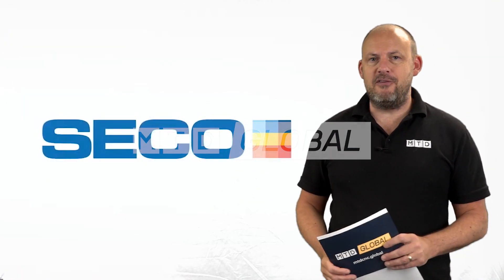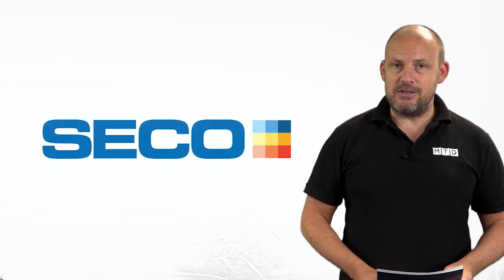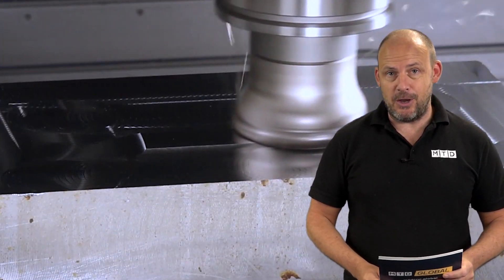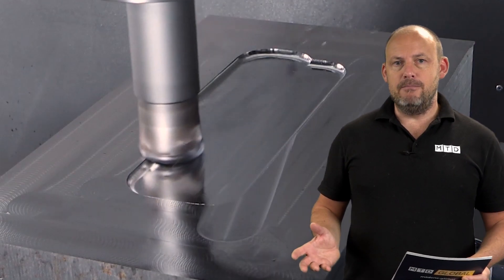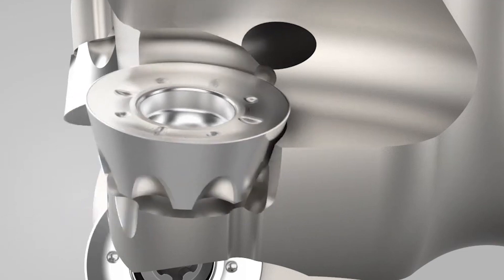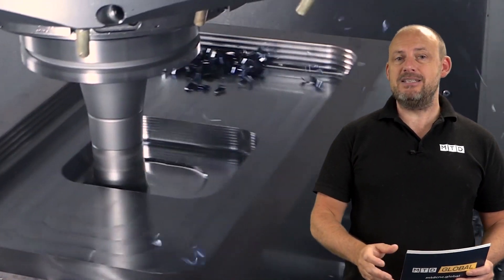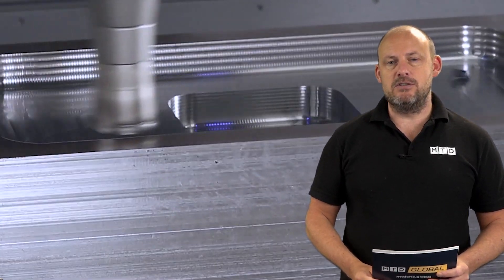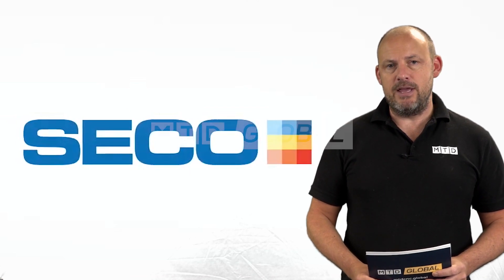Extra life from your inserts using this cutter body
It's fascinating to see innovations like this, a cutter body securely holding inserts in order to maximise the stability of the CNC machining process. This also improves the life of your inserts as you're able to index them in the cutter body to ensure optimum edge use.